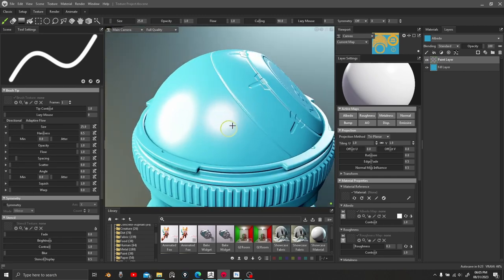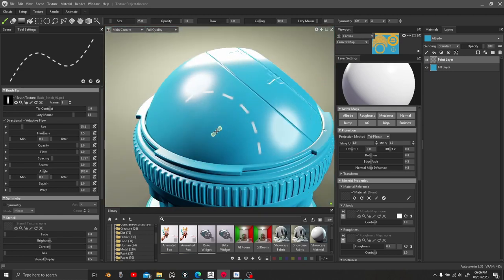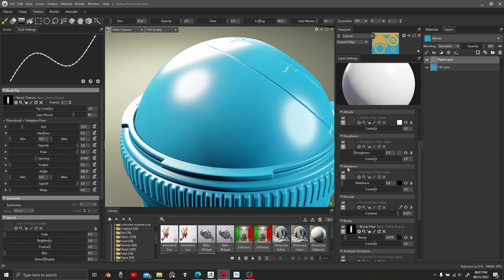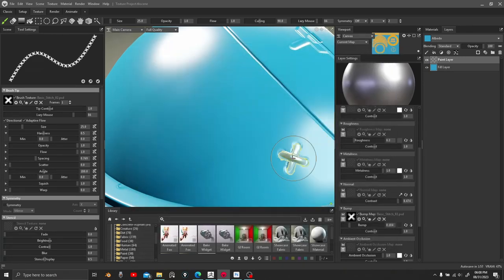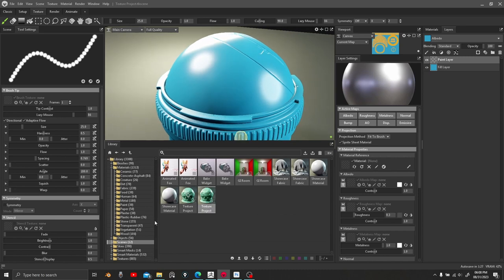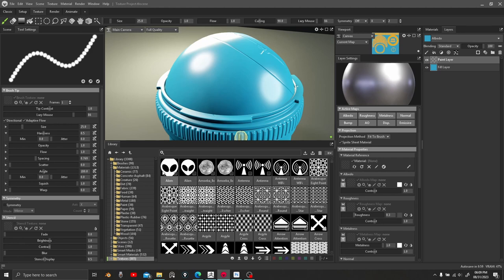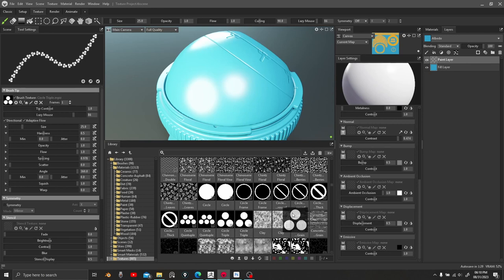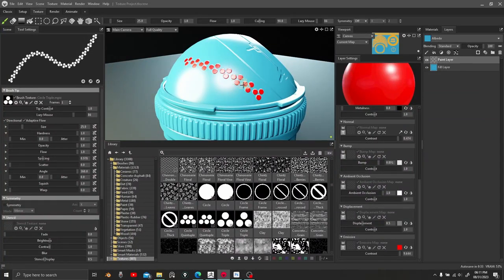Marmoset Toolbag 4 Adding Stitches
In this video I show a way to make stitches in Marmoset Toolbag 4 as a texture.